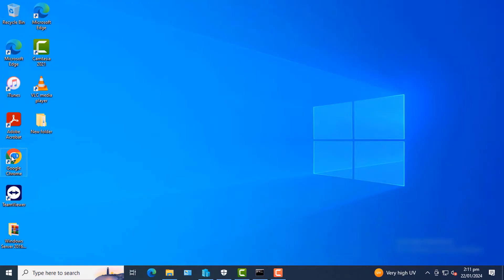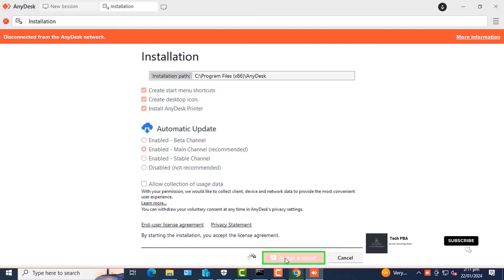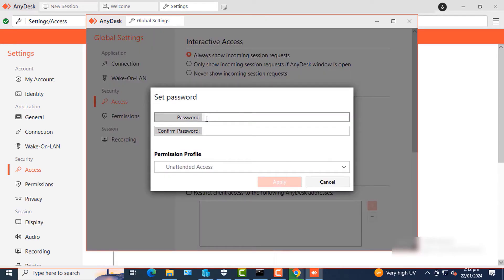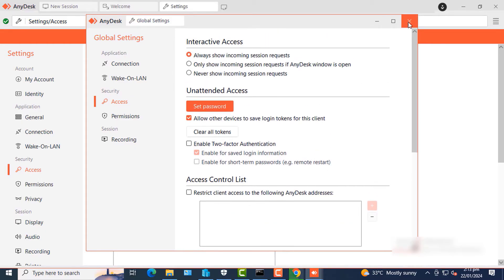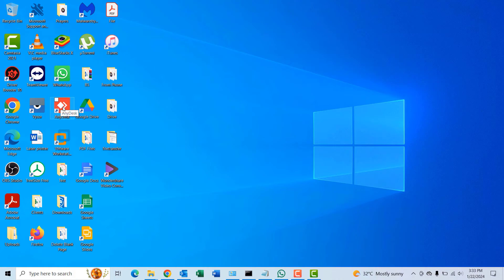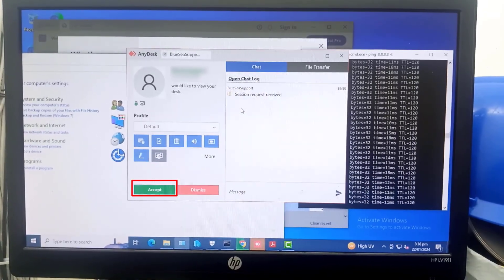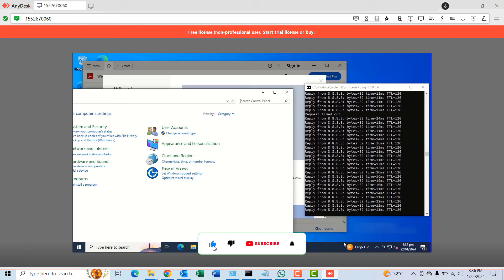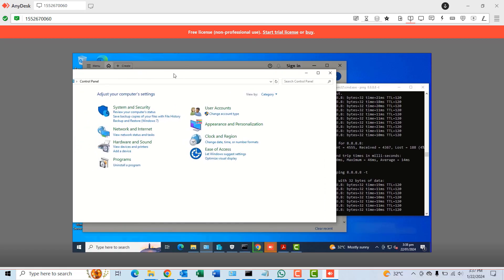Anydesk unattended access | How to set up anydesk unattended access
Watch this video to learn how to set up unattended access in anydesk. If you need to to connect to any PC from a remote location, you can configure anydesk unattended access on that PC by adding a one time password on it. All you would need is that PC's Anydesk address and the one time password and you can access it from anywhere across the globe.

Watch other video tutorials by Tech PBA.